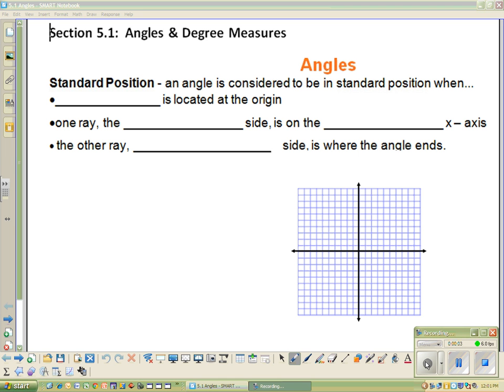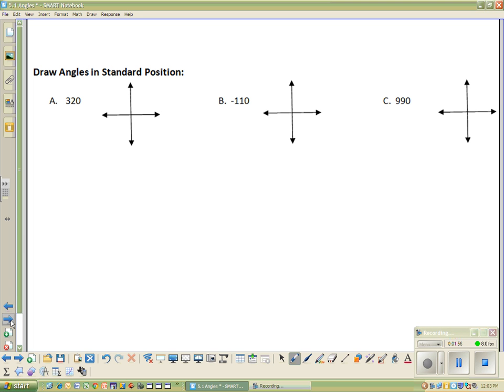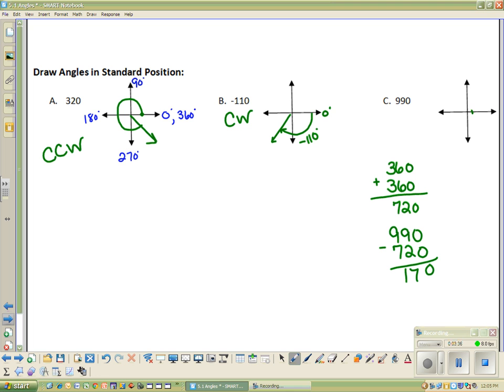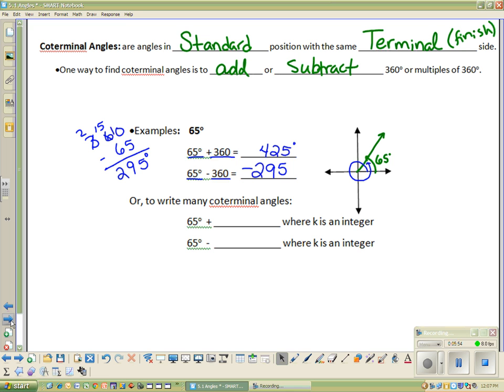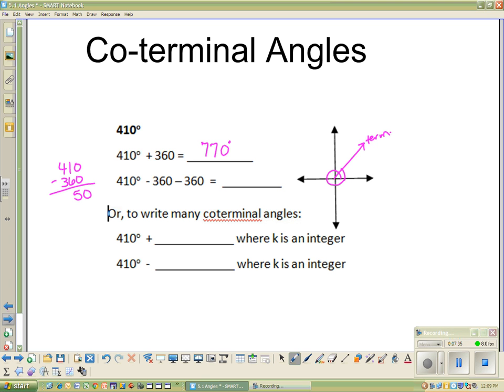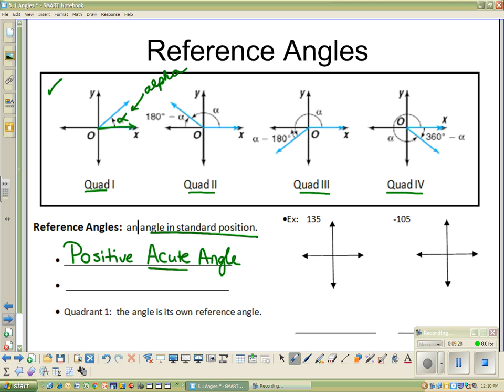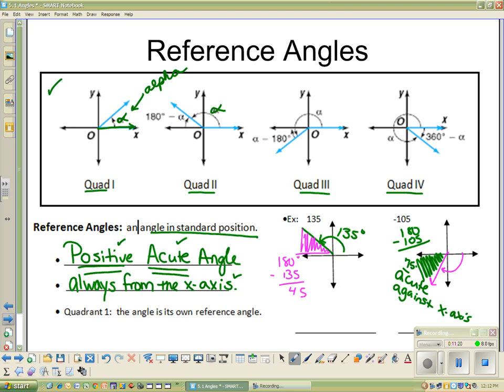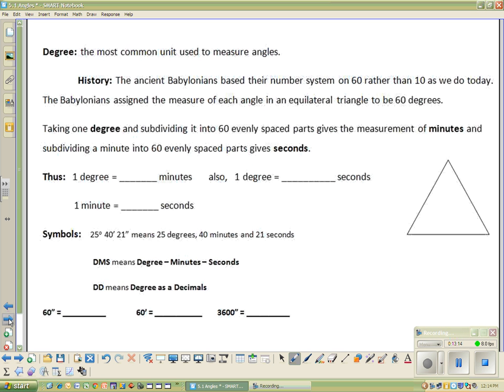5 1 Angles PreCalc